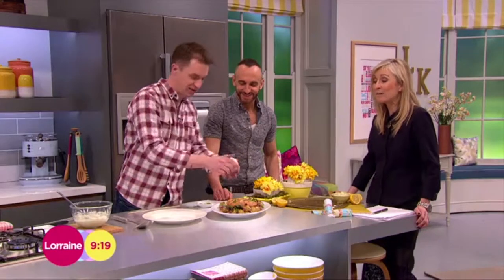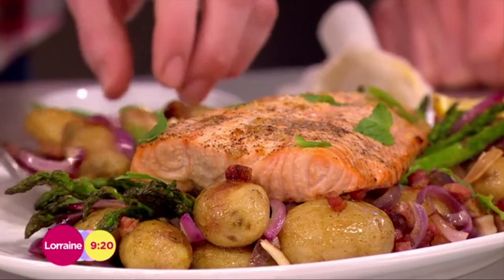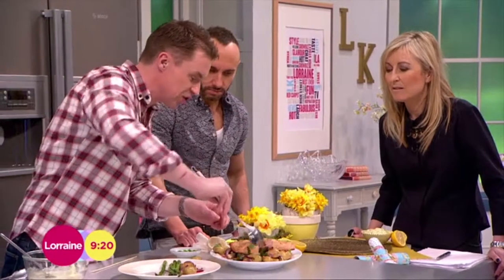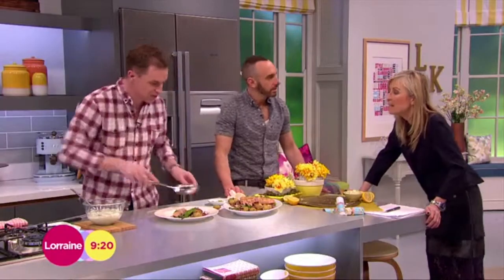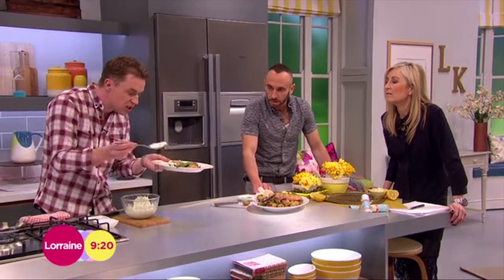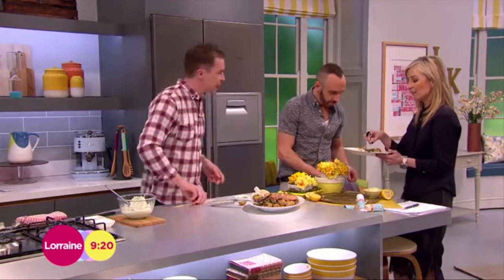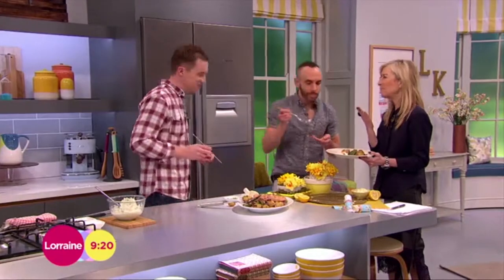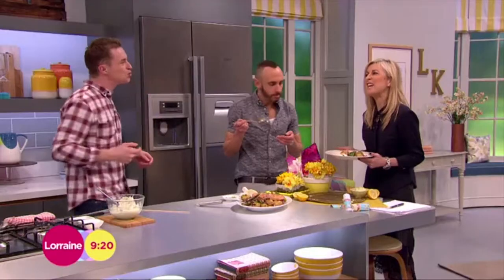Tasting James Tanner's Oven Baked Salmon | Lorraine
Fiona Phillips and Mark Heyes taste James' oven baked salmon.